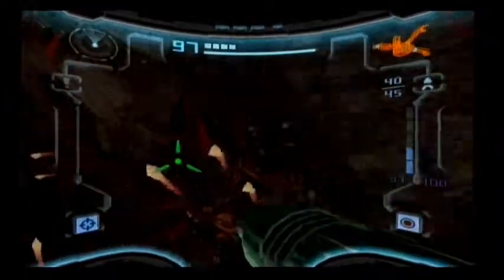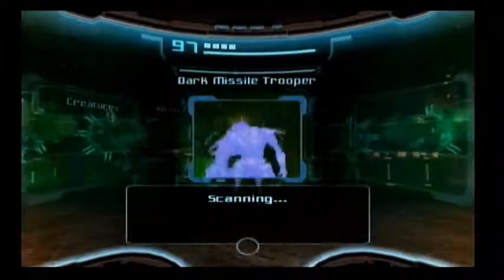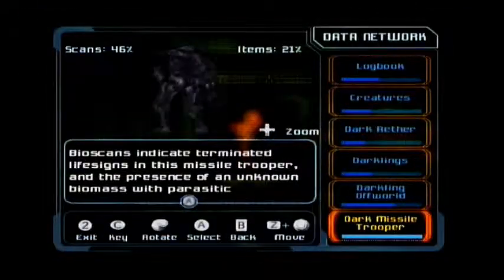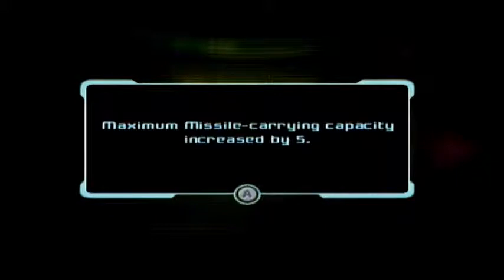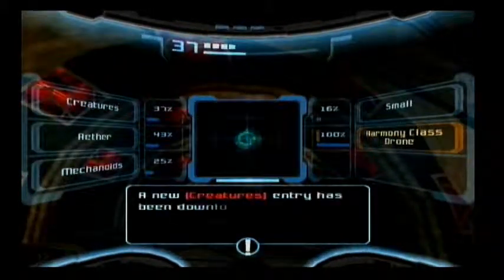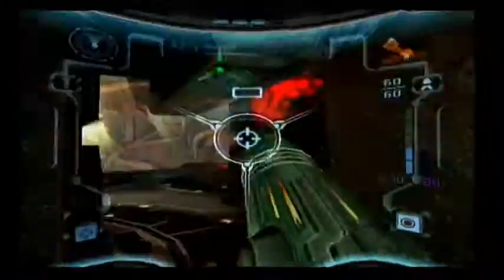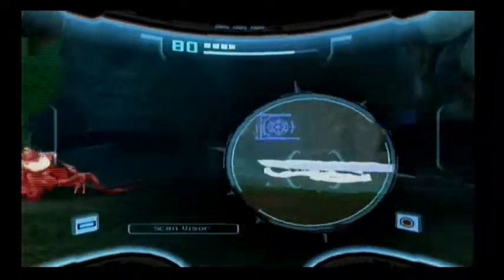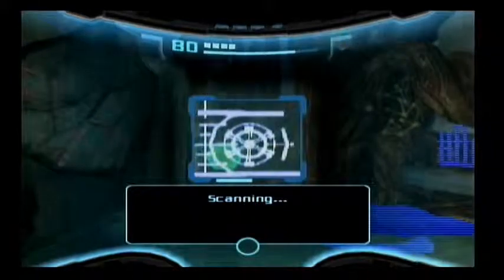MP2: E (MPT) Part 10: A gondola ride!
We save the world (a little, at least) and go to the wettest place in town. Have fun with water levels, kids!